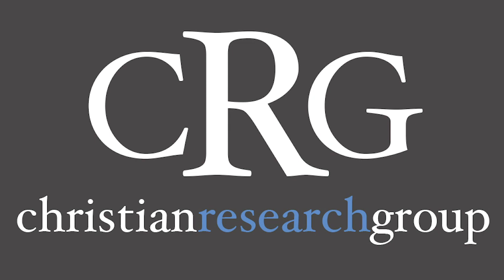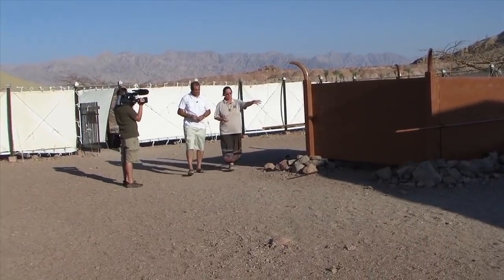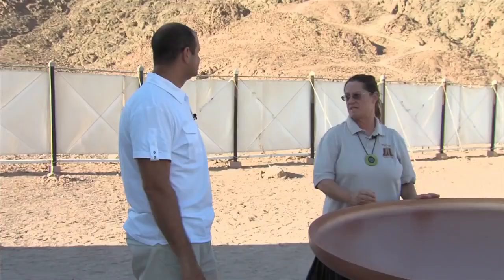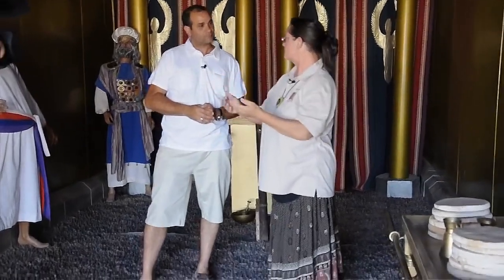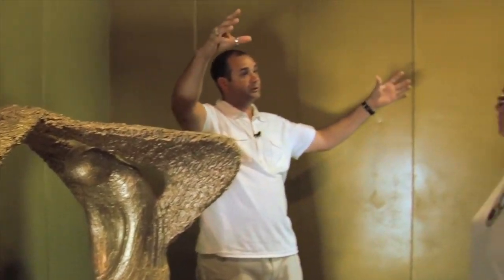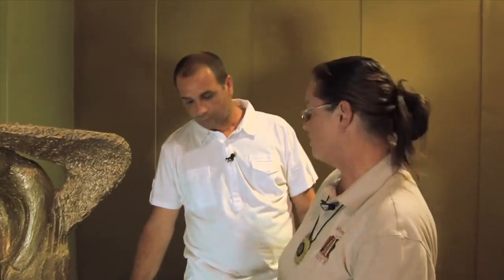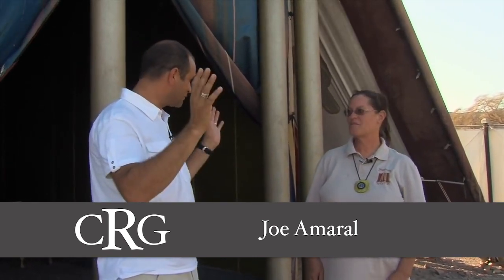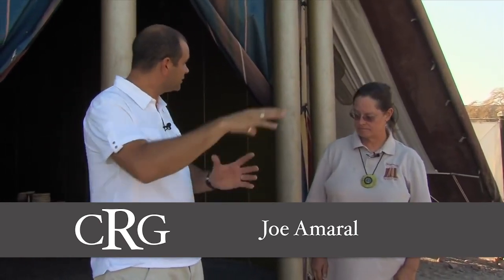Joe Amaral - Tabernacle Replica in the Wilderness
This short but informative video will take you from the outer gate of the Tabernacle into the Holy of Holies. Along the way we will how Christ fulfilled the elements of the Tabernacle. We will also examine the saying of Jesus "I am the Way the Truth and the Life" from an ancient Hebraic perspective.